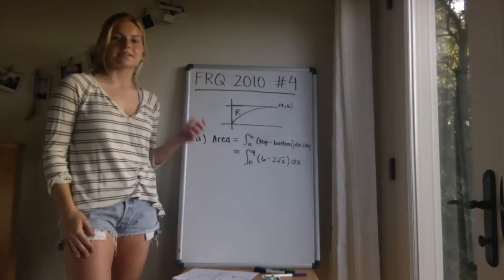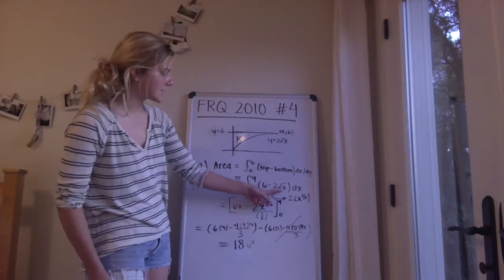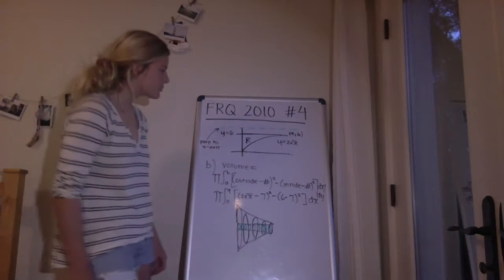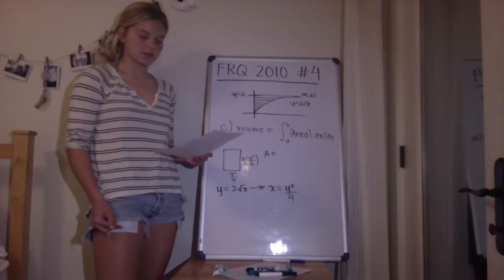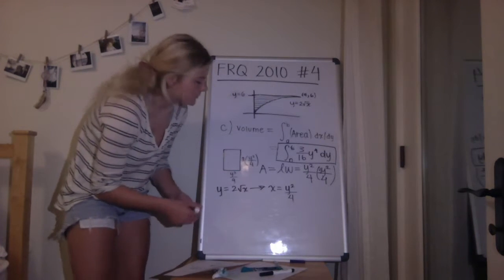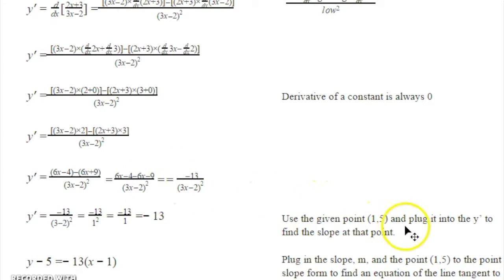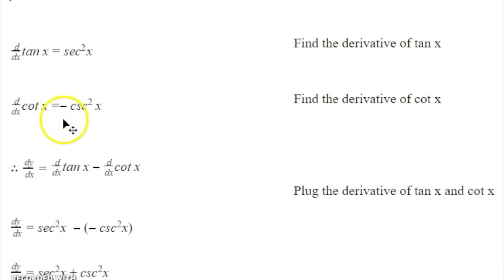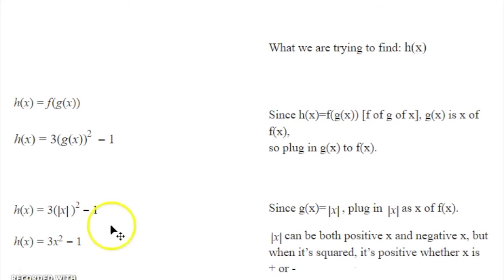FRQ and MC